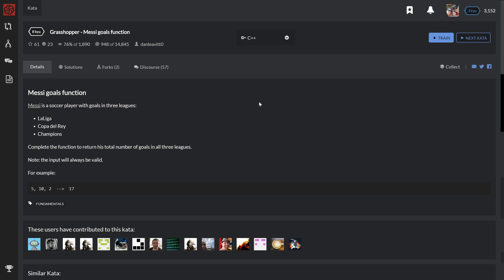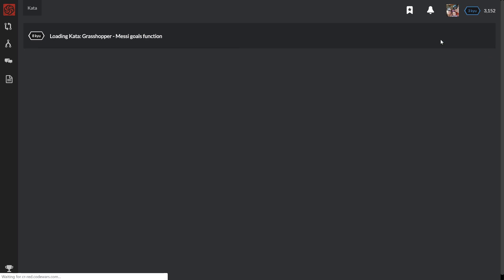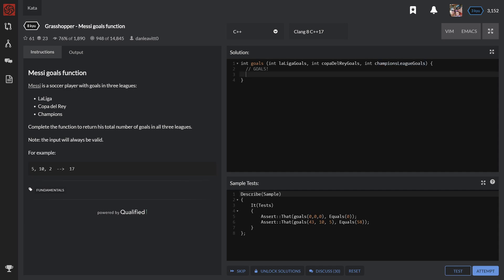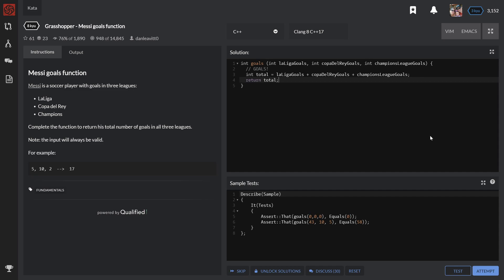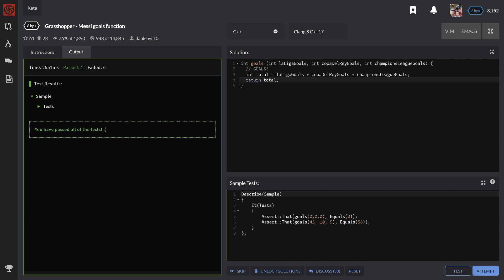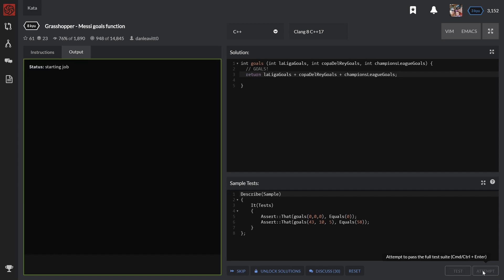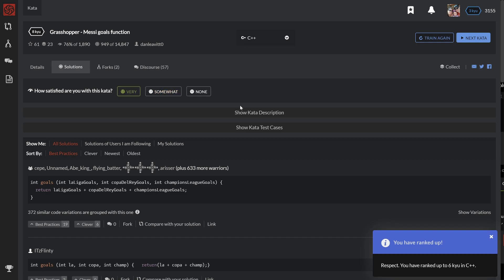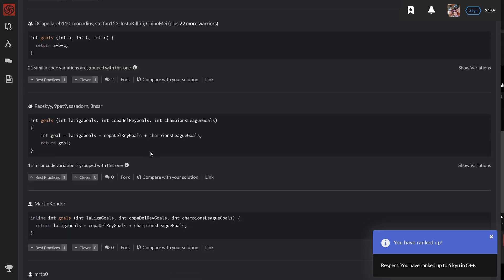Codewars: Grasshopper - Messi goals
Solving:

(level 8)
using C++.
**Easiest problem on the site**

This is a great introduction to codewars because there is nothing remotely challenging about this problem. Syntax to learn is "return" and how parameter and arguments work with C++.